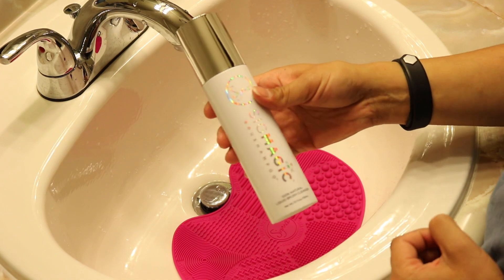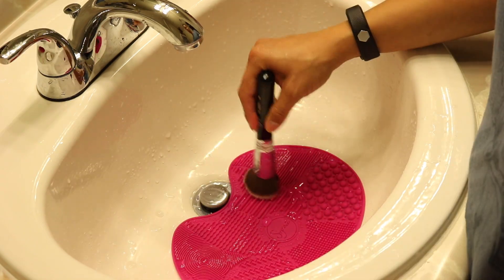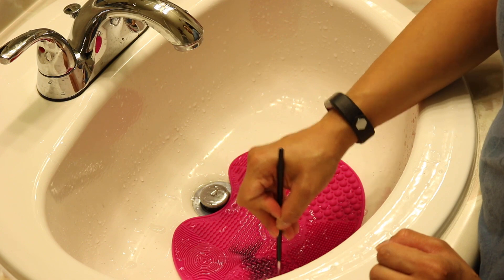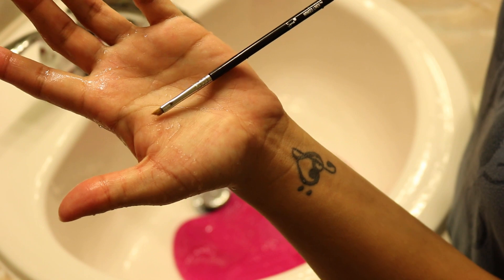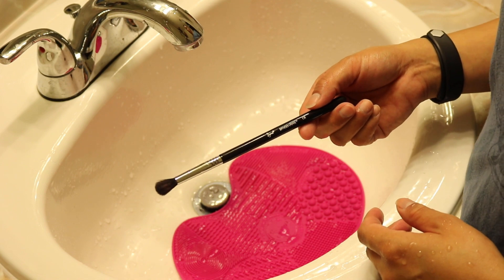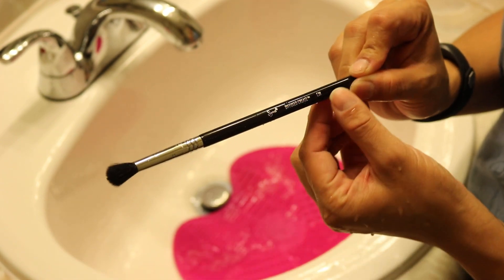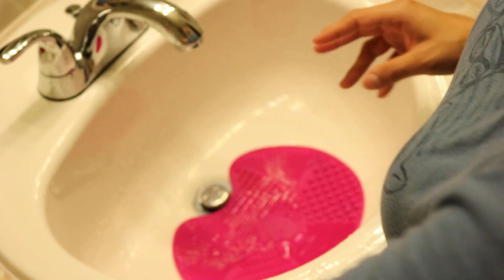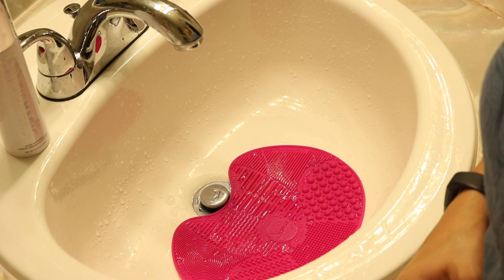How To Clean Makeup Brushes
Hi everyone, I decided to do a video about how I clean my makeup brushes using the Sigmagic Brush Shampoo and the cleaning mat. I hope you guys enjoy this video.

Save 10% on your purchase by using my code LoveEvelyn

Umbrella Lighting

Ring light

Camera Cradle